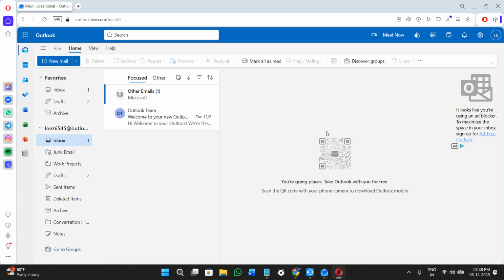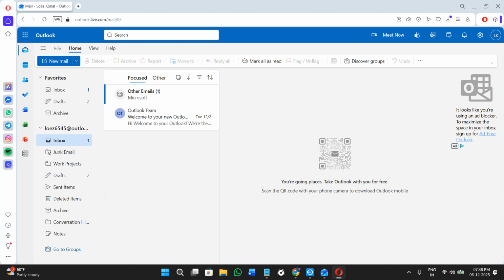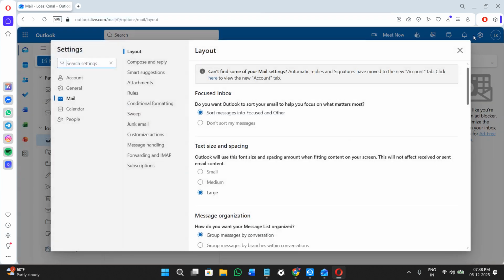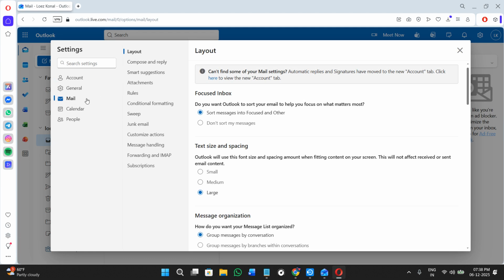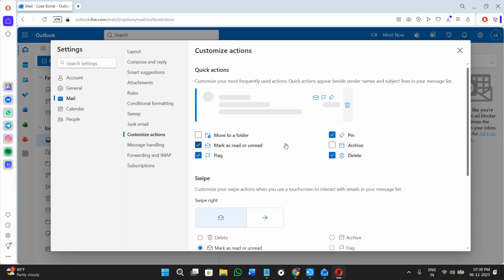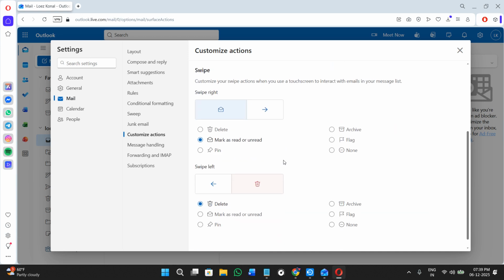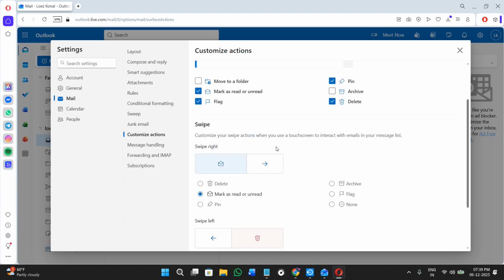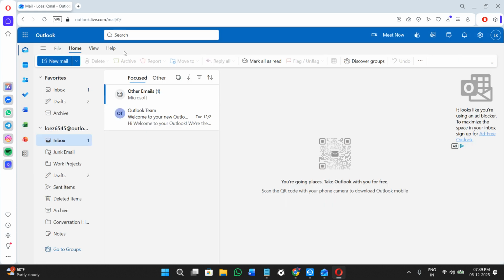How To Customize The Ribbon In New Outlook (2026 Guide)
Welcome to Checkmark Studio!!! In this tutorial video, I will show you How To Customize The Ribbon In New Outlook (2026 Guide)